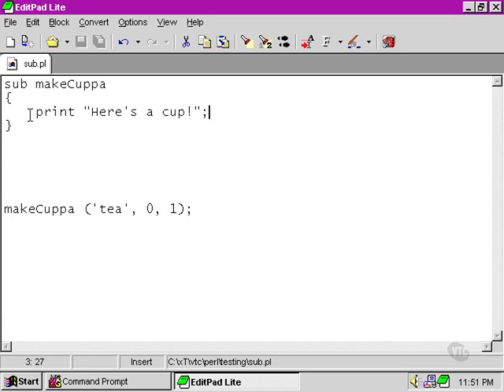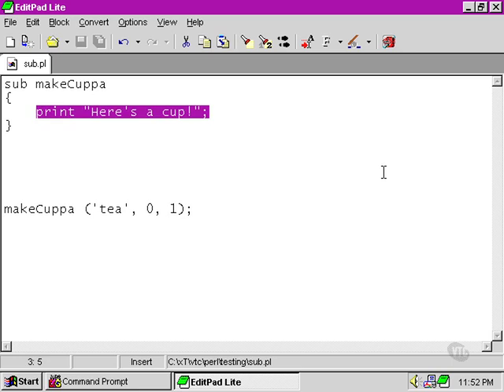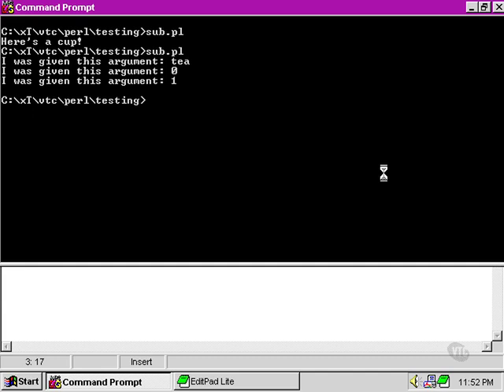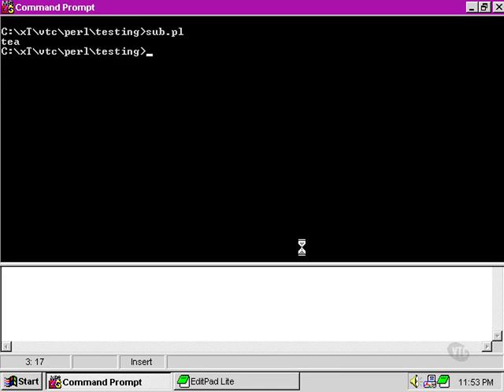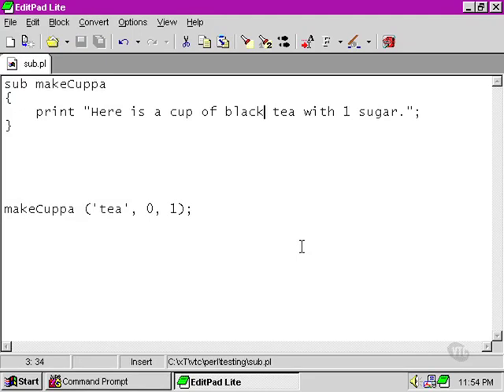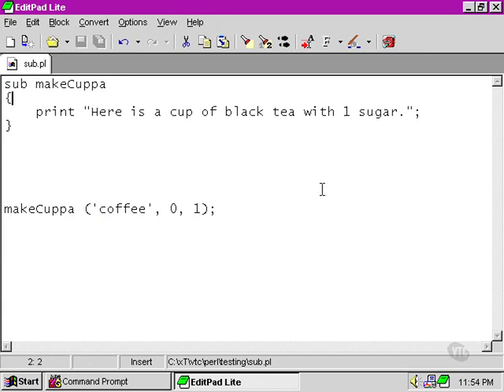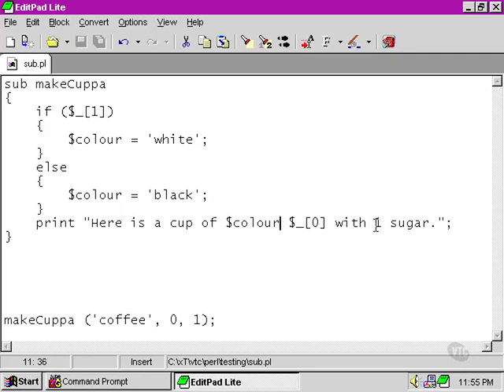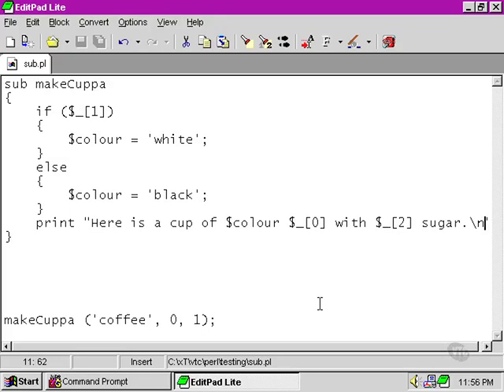VTC Player Perl Fundamentals, Arguments